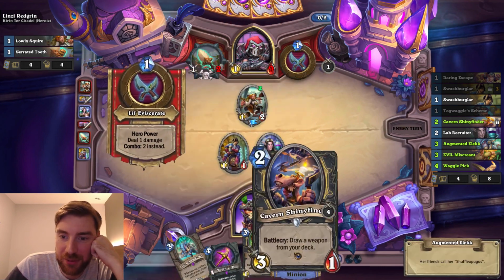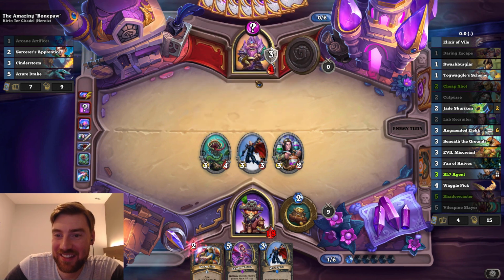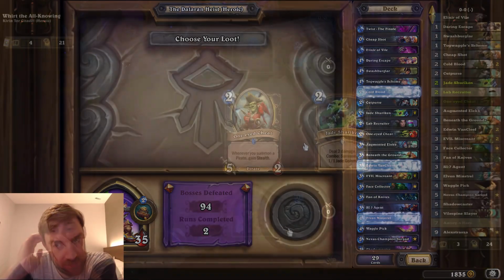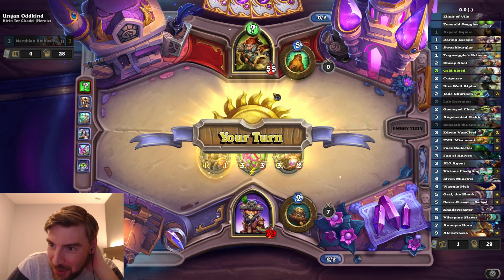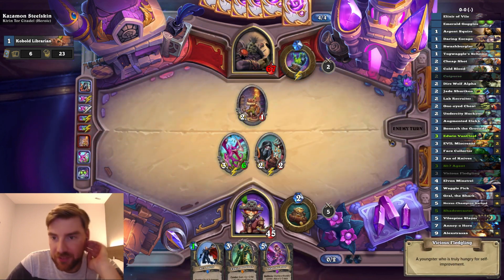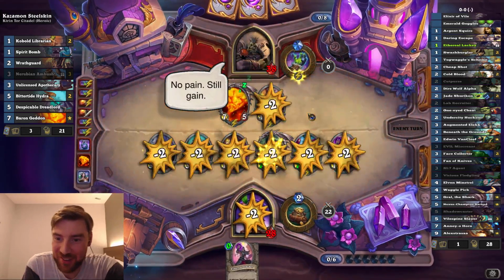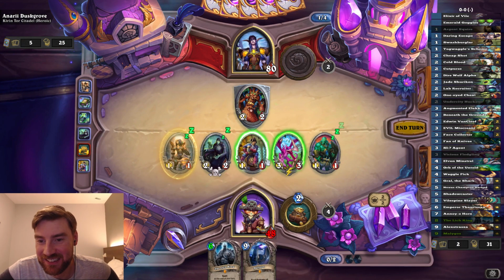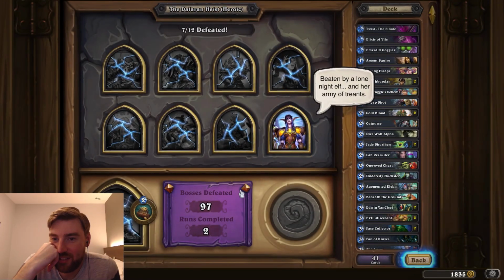Huge Van Cleef And A Tragic End! :( Heroic Mode- Episode 43- Rise of Shadows Hearthstone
The Dalaran Heist is finally here! In this episode I attempt Chapter 5 of the Dalaran Heist on Heroic mode. The new single player adventure for Hearthstone chapter 5 is the Kirin Tor Citadel. New classes will be unlocked each week, so check back for more videos!

This video is a full run on Heroic mode in the The Kirin Tor Citadel chapter 5 as the Rogue Class.